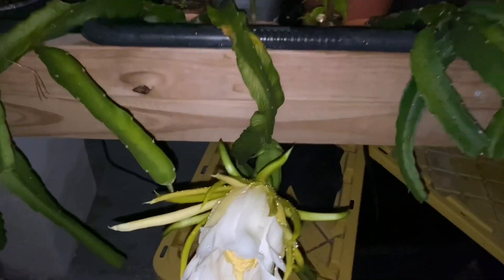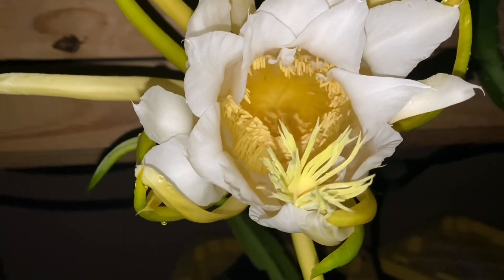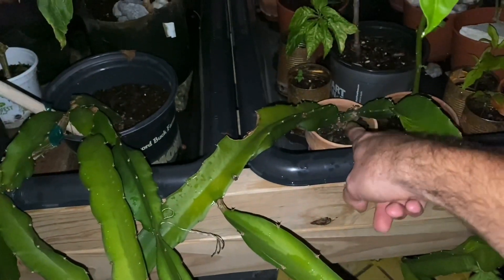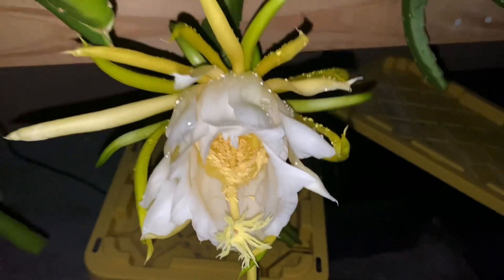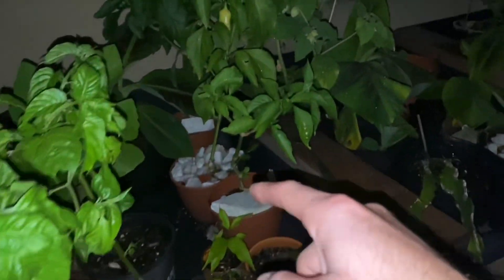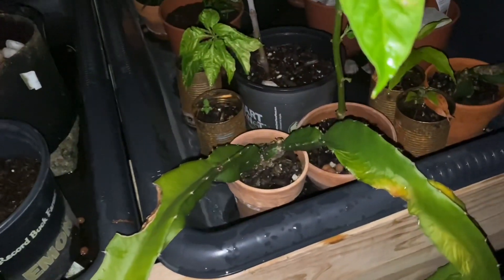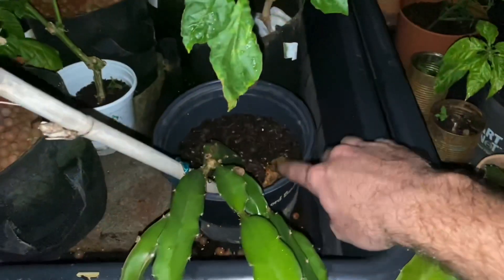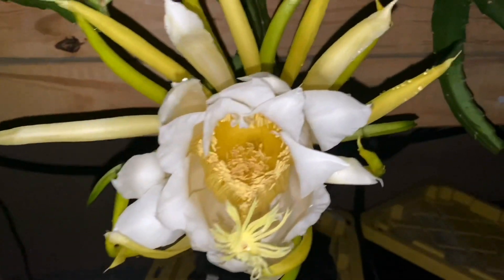Hydroponic Dragon Fruit Flowering - Hailey's Comet Variety Masterblend Nutrients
In this video I give a quick little update on how my flood and drain dragon fruit are growing.

I Also use this flood and drain bed to propagate, to produce and to experiment